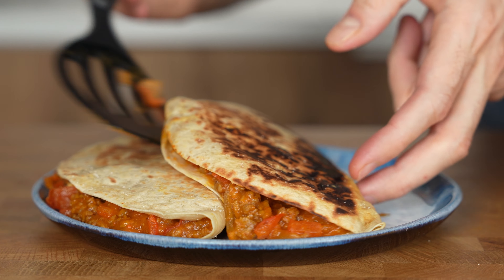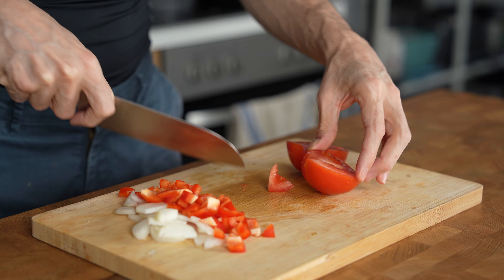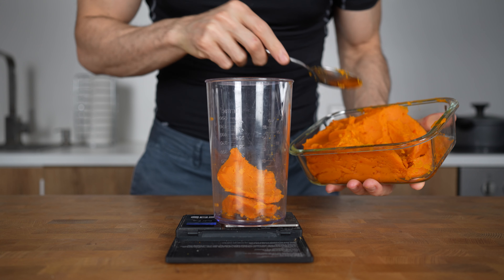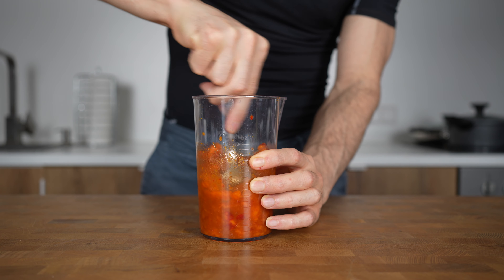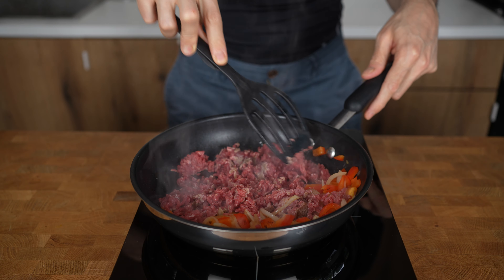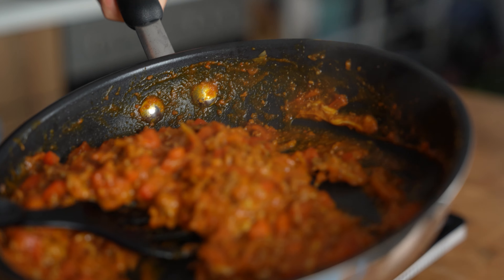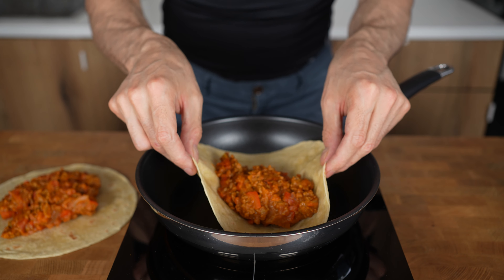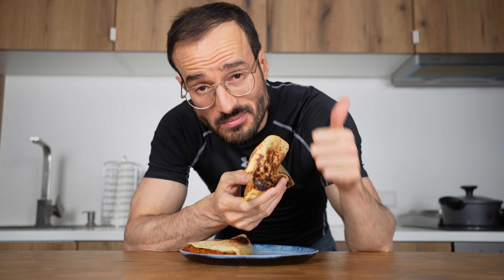Protein Quesadillas you've never had before.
I call this my personal sloppy felu lol. It is a great protein quesadilla recipe imo. Enjoy

Everything I cook with - UNITED STATES:

Everything I cook with - GERMANY:

Macros entire recipe: 767 calories, 62C, 27F, 66P
Pumpkin puree 150g
soy sauce 25g
gochujang 15g
water 50g
onion 50g
tomato 100g
bell pepper 75g
ground beef 5% 180g
mozzarella shredded 30g
2 tortillas 20cm (8inch) or 1 tortilla 28cm (11inch)